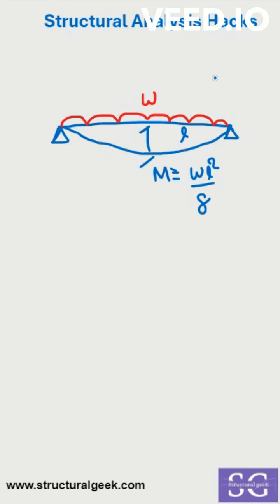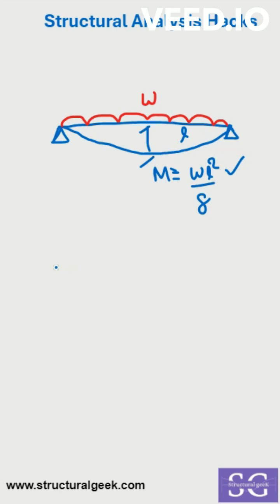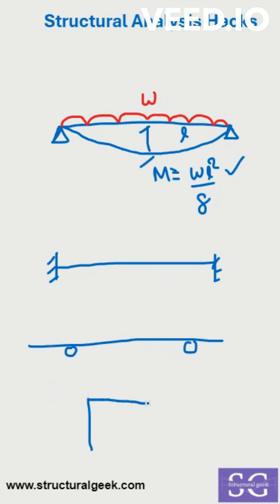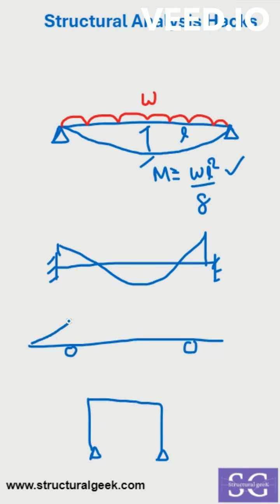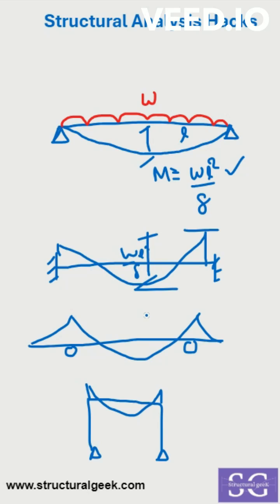Structural Analysis Hacks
This is video showcasing the structural analysis hacks to verify the analytical model.

This help qualitative draw BMD for given structure.

If you wish watch & read more on technical blogs & videos of the creator.